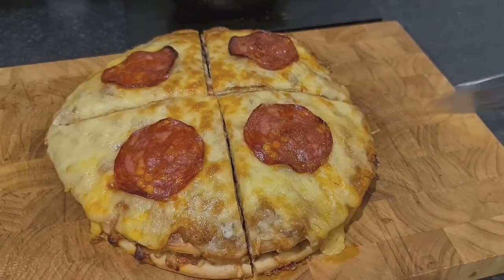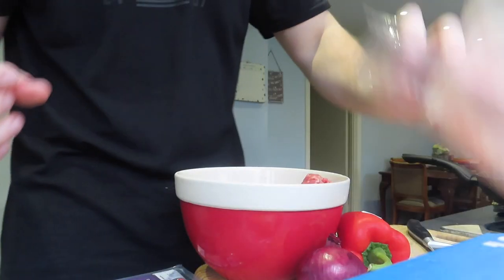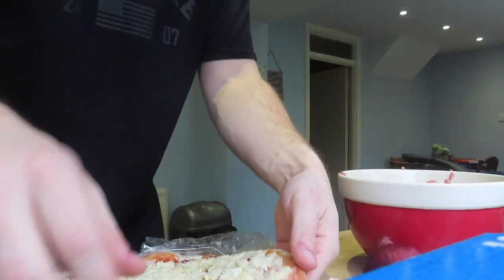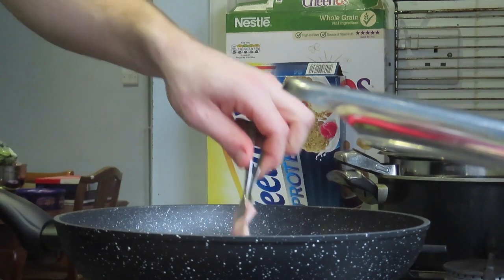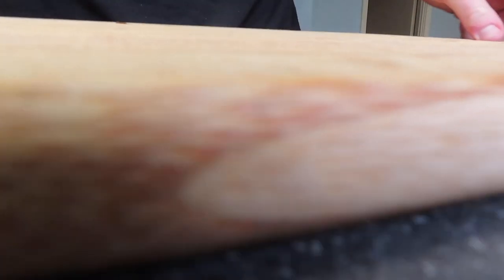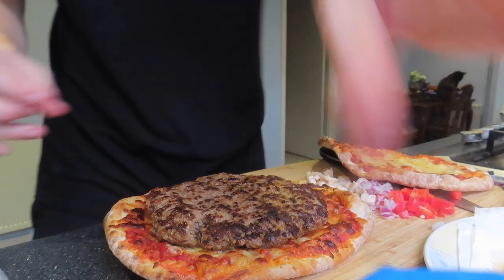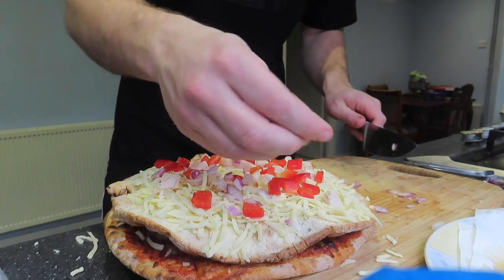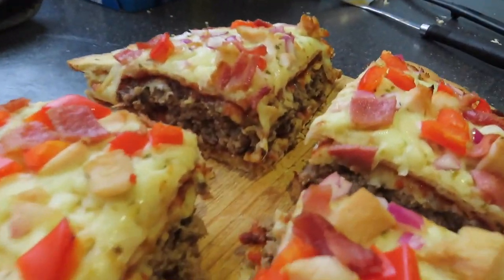Making & Eating a CHEESE BURGER PIZZA!!🍔 😍 🍕(Nominated By Chris The Butcher)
Good evening everyone, so I was nominated by Chris The Butcher (fellow YouTube buddy) to make a cheese burger pizza. It's basically a massive beef mince patty in between two pizzas, watch Chris's version first

I make mine with some different seasonings, pizzas and toppings. Thank you Chris for the nomination, it was a lot of fun especially eating it ;) PLEASEEE go and check out everyone's channels and their attempts!...